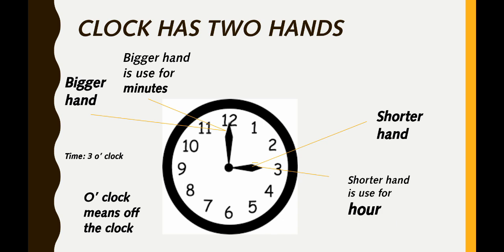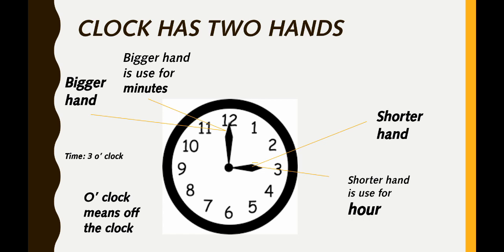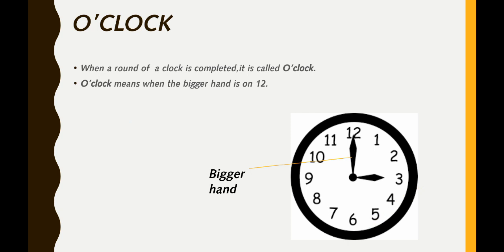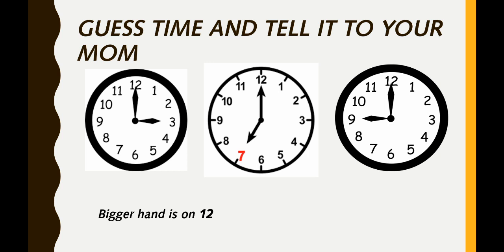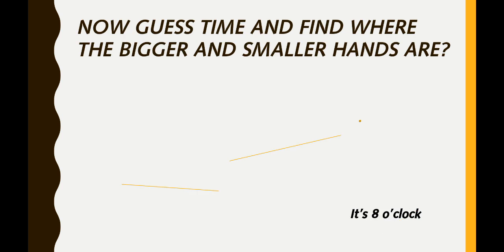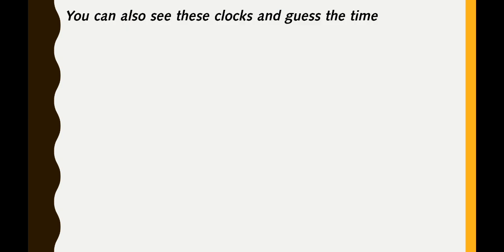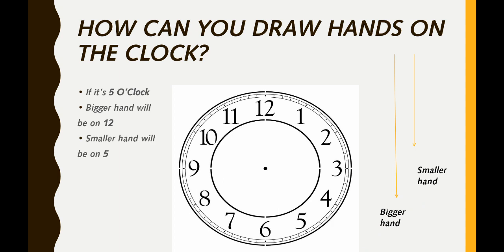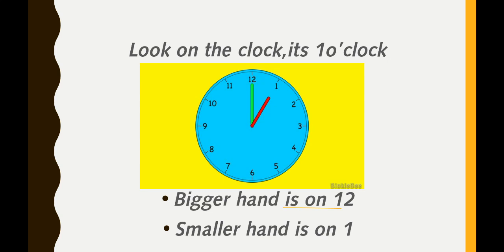Time O'clock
Watch the video and learn what is O'clock.